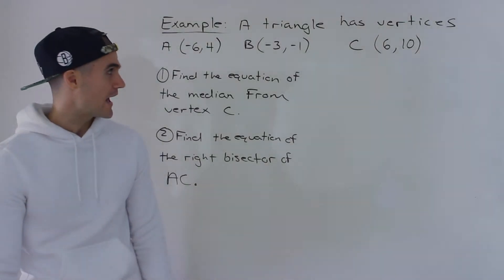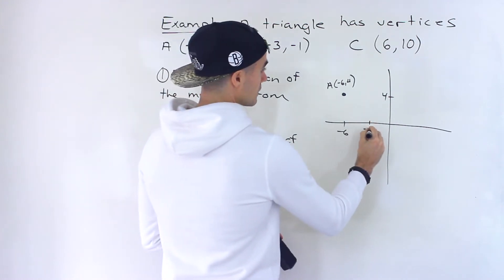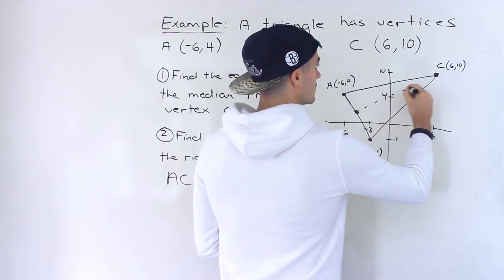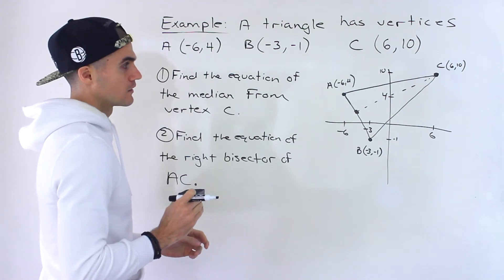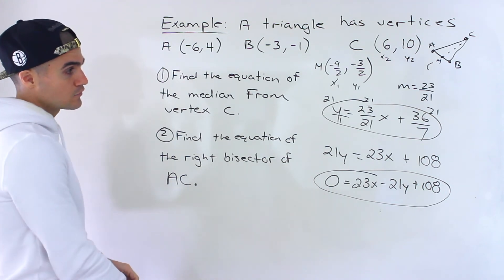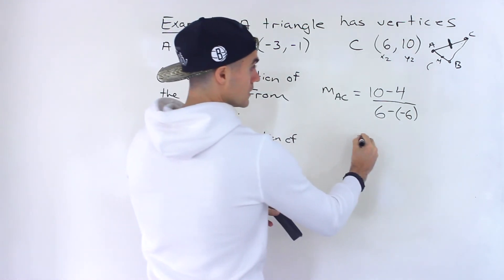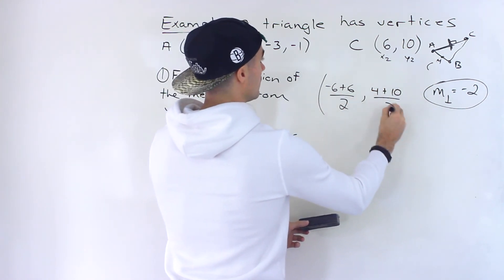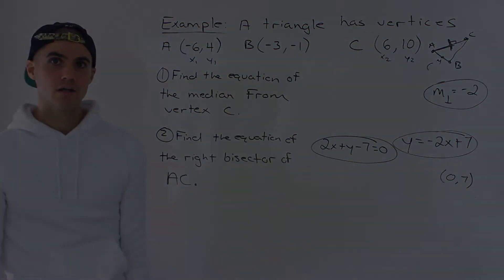Median vs Right Bisector in a Triangle (Grade 10 Math, MPM2D, Ontario Curriculum)